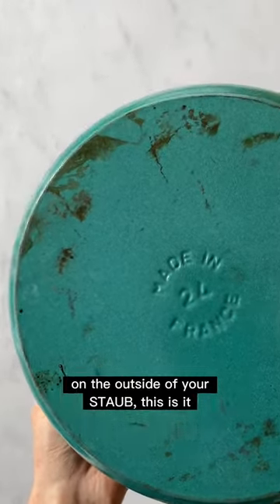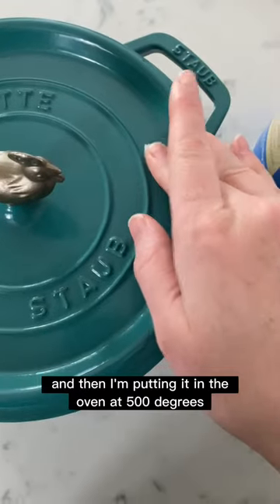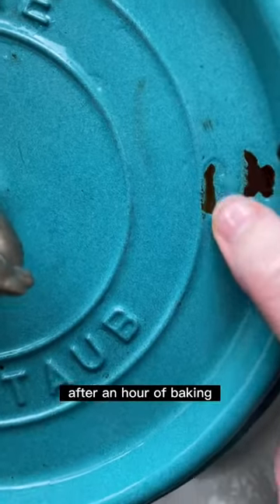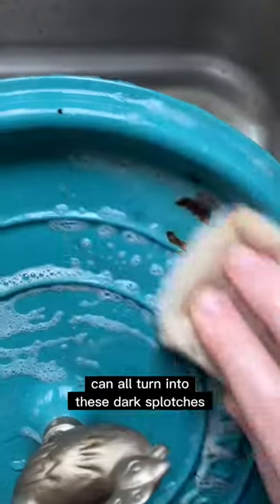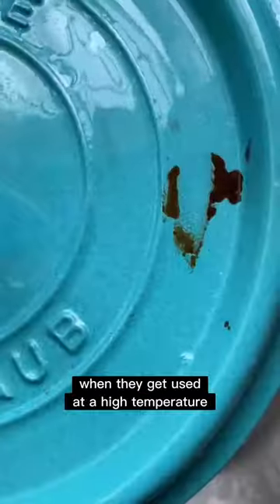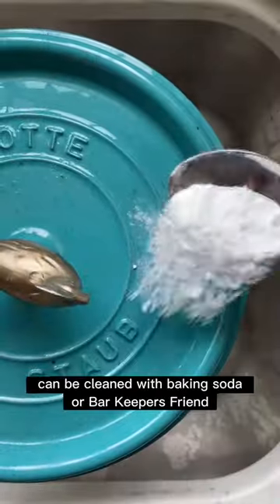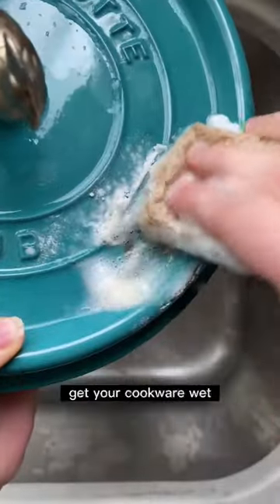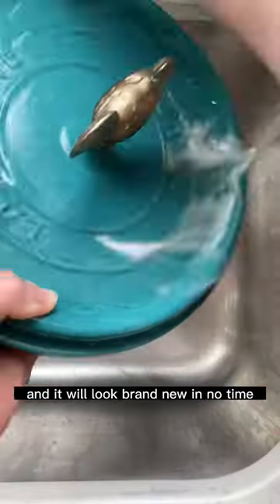How To Clean Your STAUB Cocotte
Don’t panic 👏 After enduring the heat of an oven for an extended period of time, you may notice your STAUB cocotte has developed some splotches on the exterior. Rest assured, those occasional dark spots on the outside of your beloved Dutch oven are nothing to worry about and won’t impact the performance of your pan. Here’s a look at where they come from, and how to remove them.